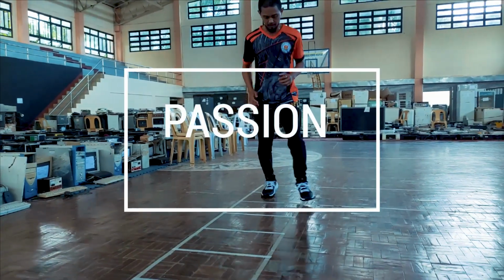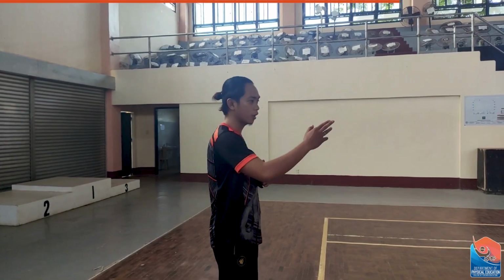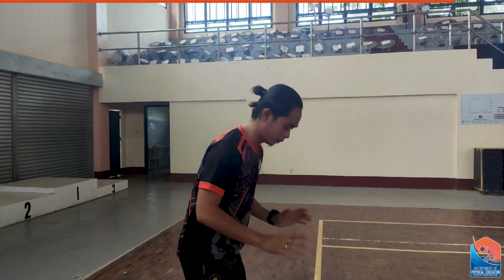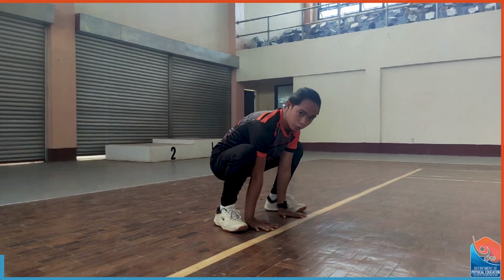ROUTINE B | Drop and Go-start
Knee hug with forward lunge, reverse lunge with twist, elbow instep, four-part squat, lateral lunges to crossover, single leg deadlifts with reach, heel to butt with arm stretch, high knees, butt kicks, drop and go start, ladders, icky shuffle, and cross-outs are part of Routine B warm-up exercises which promote movement preparation.

Watch this video tutorial for your guidance. Perform this routine prior to your workout proper